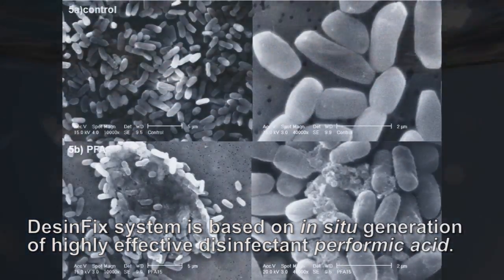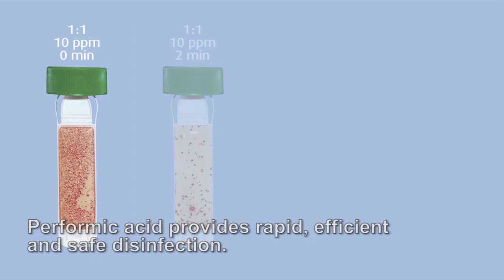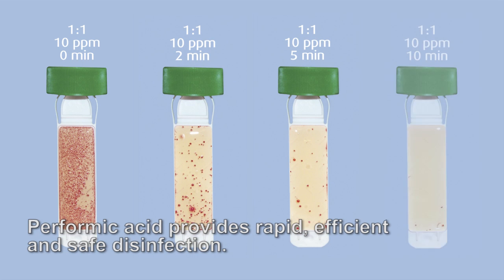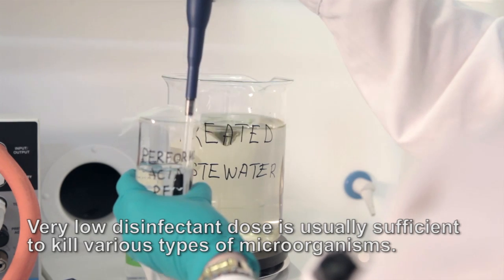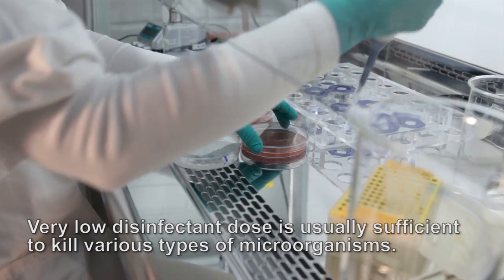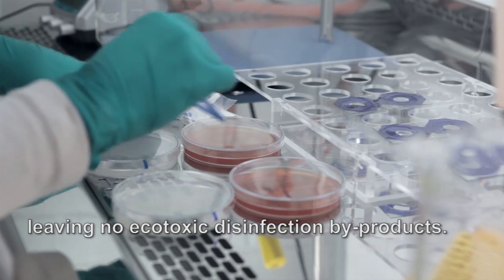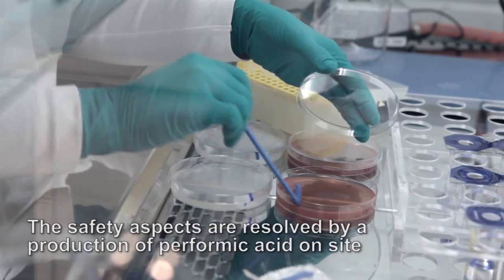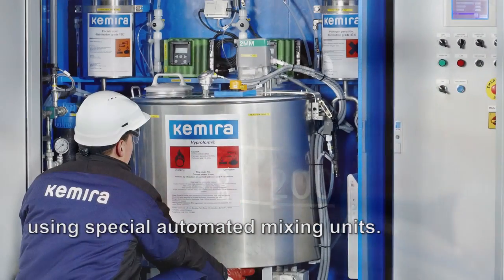DesinFix, Organic peracids for wastewater treatment - Singapore International Water Week 2012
Today many places in the world face water scarcity problems that drive people to reuse their water. Strict microbiological water quality standards are set to prevent potential harmful effects. To fulfill these criteria treated water has to be disinfected.

Tatjana Karpova, Senior Research Scientist, shows how Kemira's DesinFix disinfection system differs from chlorine based biocides in treating wastewater.